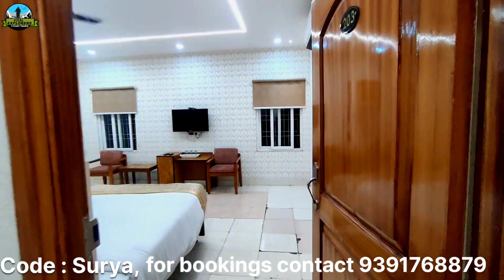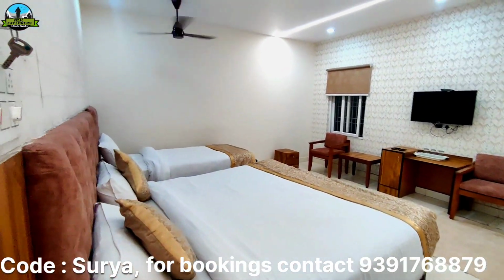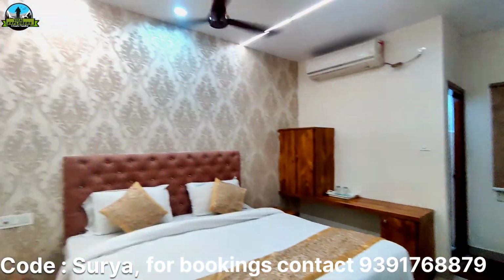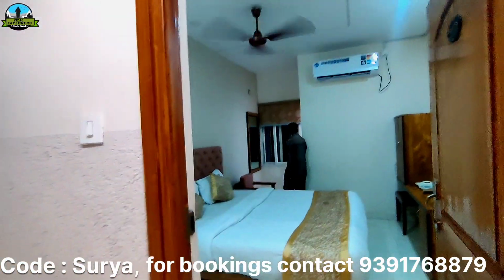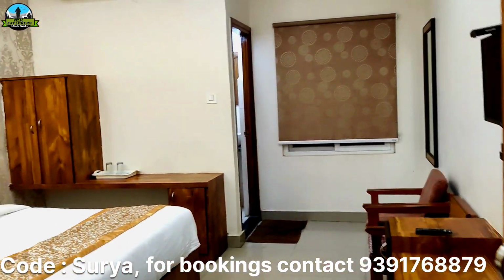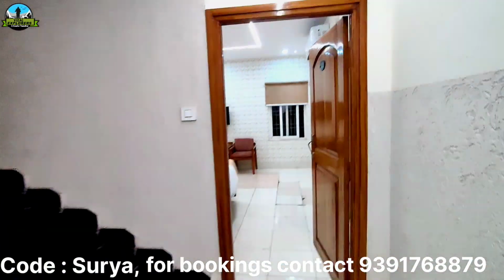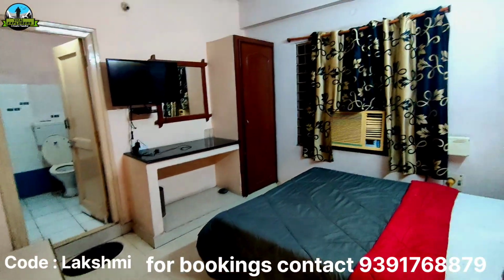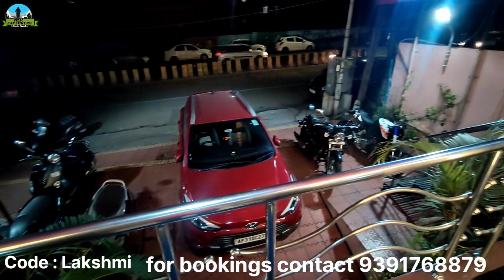Best Budget stays in Vizag Near Railway Station - Part 1 | Railway Station and Bus stand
We also Have Awesome stays in Araku, Lambsingi, Paderu, simhachalam and Vizag

Looking for Best Stays with a Good Waterfalls beside and covered with full of Mountains, then this is a perfect resort for your stays.

hi dear people as per your request these are the best low budget stays near to vizag railway station and Bus stand